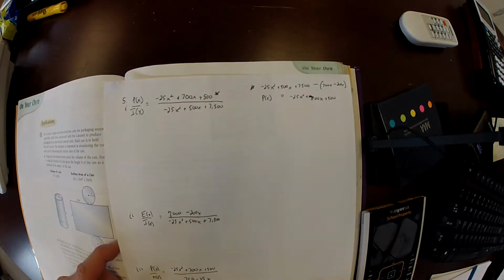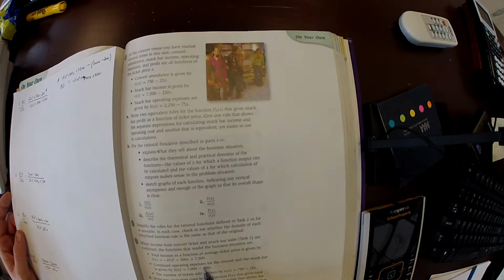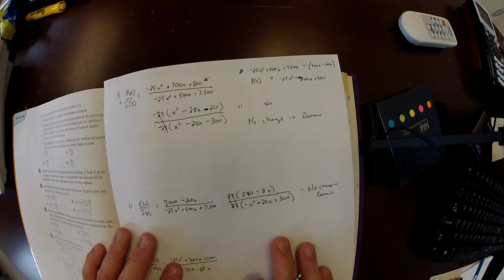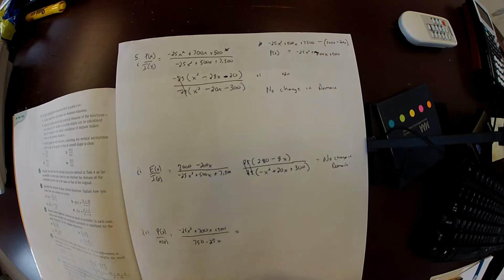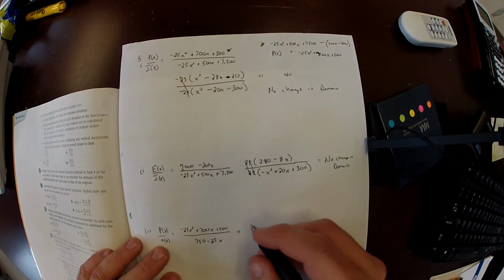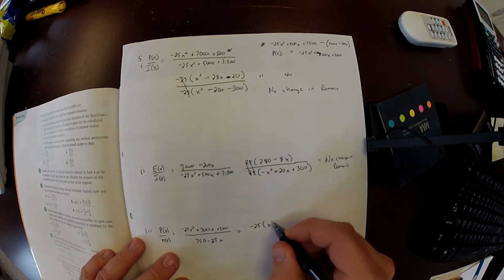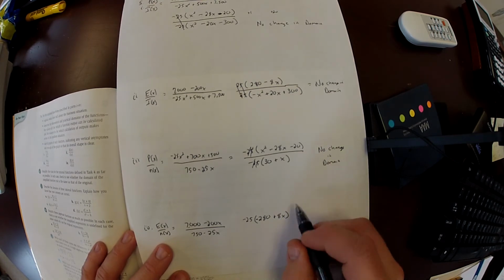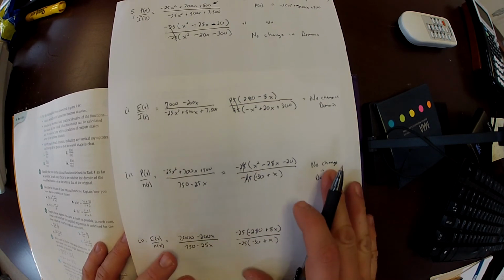Unit 5 Lesson 3 Day 3: 5